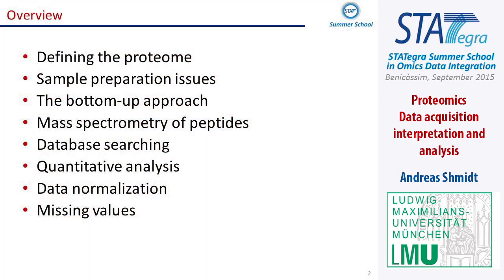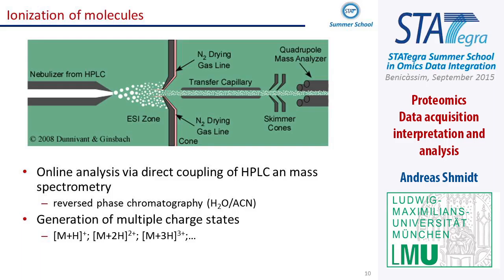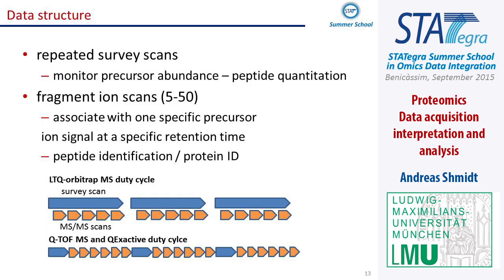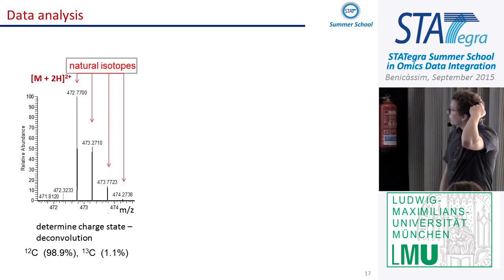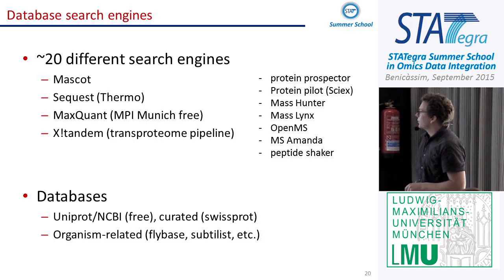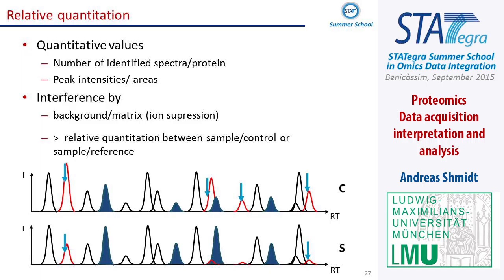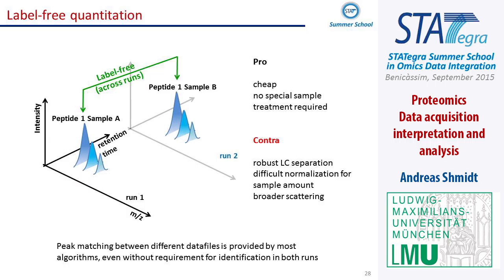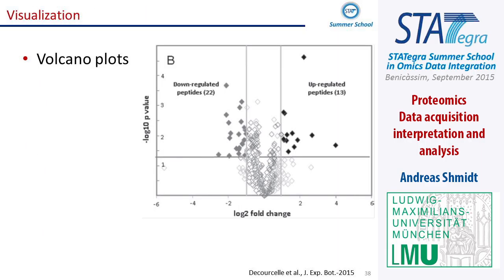STATegra Summer School 2015: Proteomics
Lecture of Andreas Schmidt at the STATegra Summer School.
Benicassim, September 2015